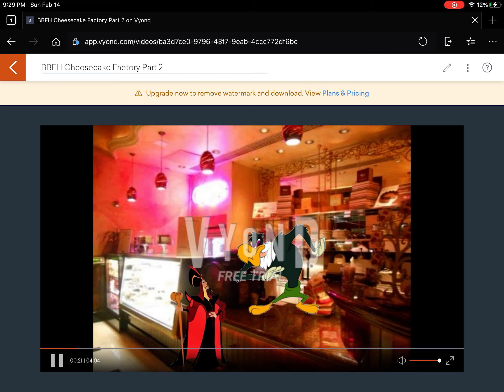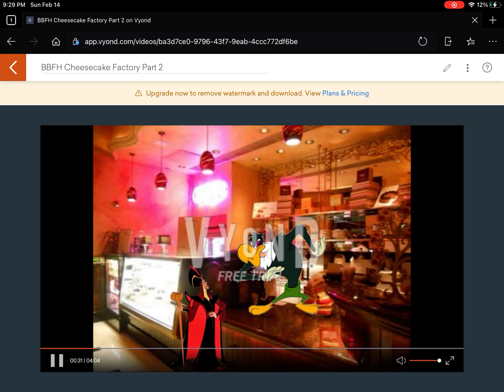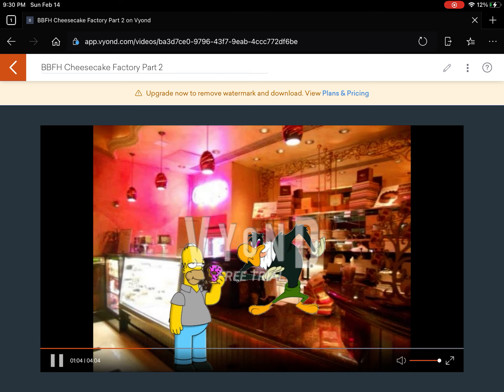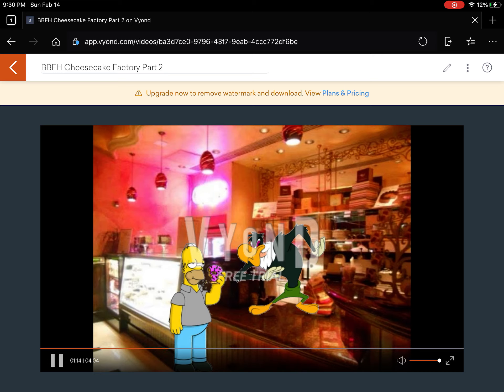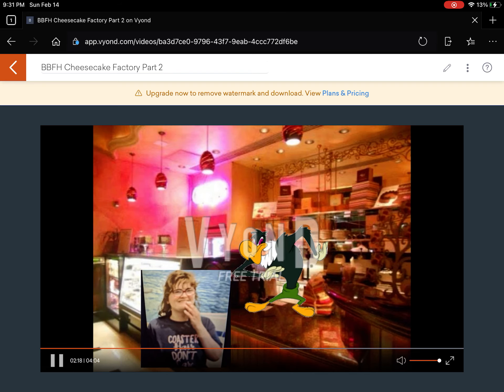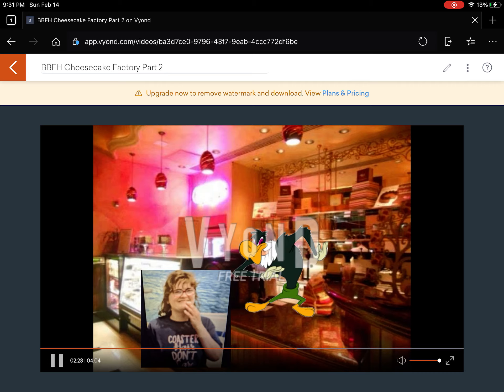Buzz Buzzard For Hire #8: Cheesecake Factory (Part 2)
Here it is, so y’all can stop being impatient

Also, don’t you even think about rushing my series out because Like JJ Productions 2021 said in his for hire series, you guys should learn how to be patient for it.